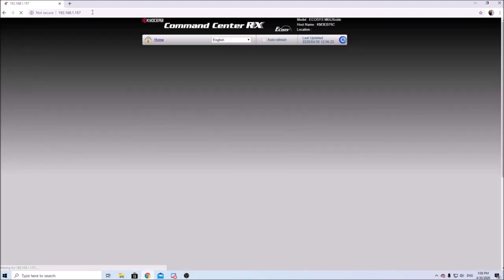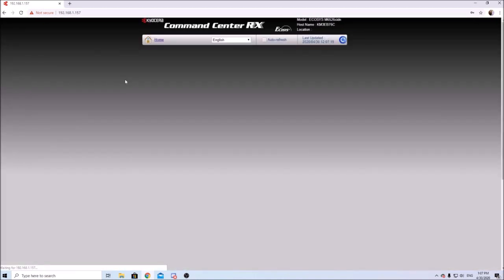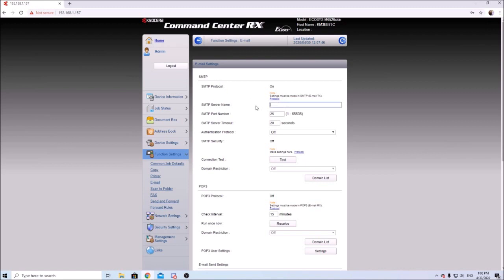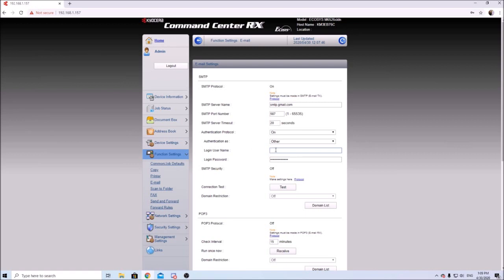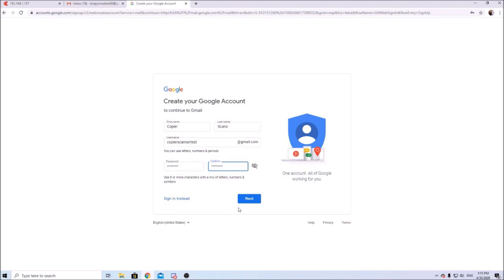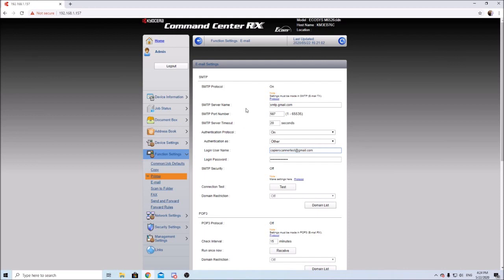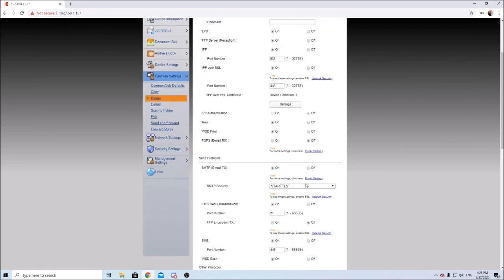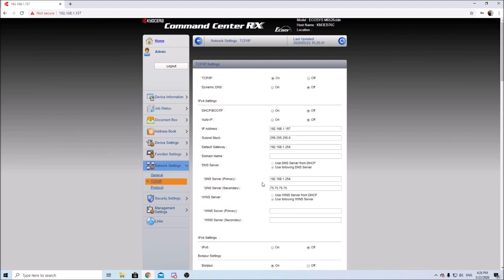How To Setup Email Smtp Scan For Copier Machines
Hey guys, just a little introduction on how to setup scanning to email/smtp for most basic copy machines. Have any questions or need my assistance?

Thanks